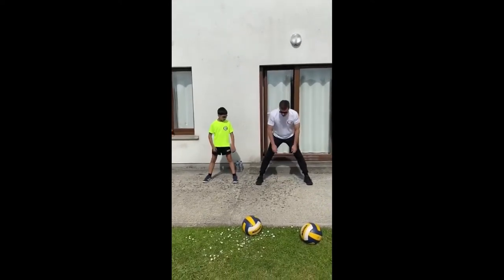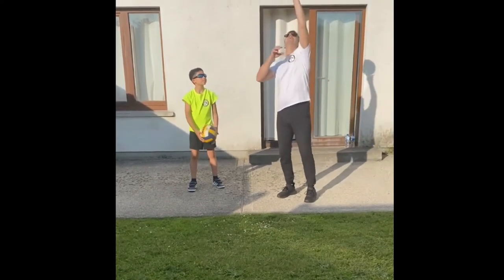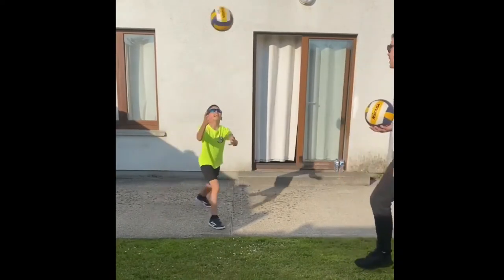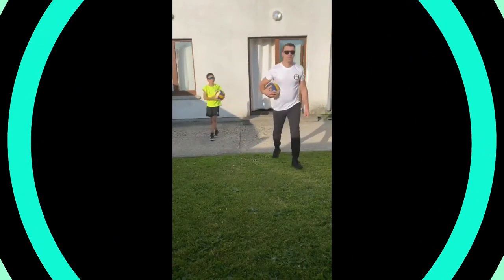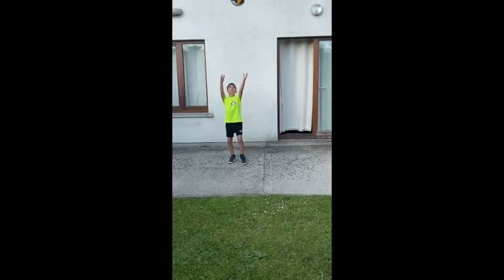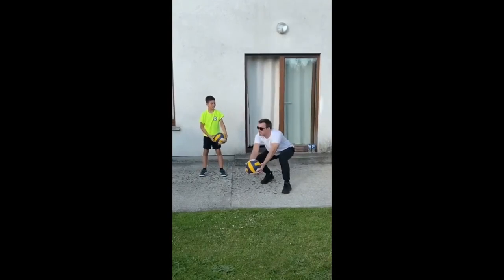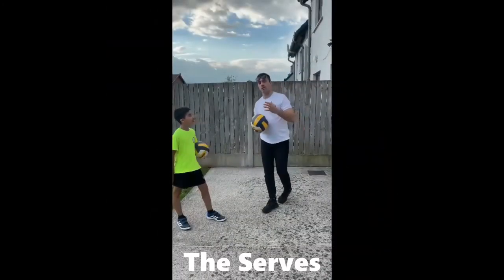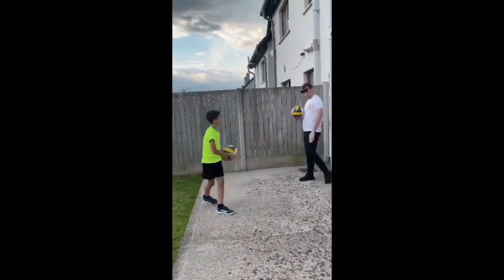Volleyball @ Home Skills Week 1&2